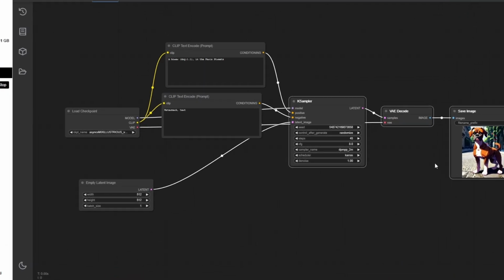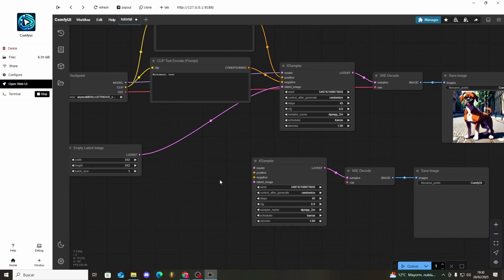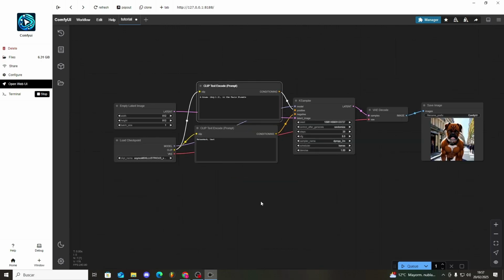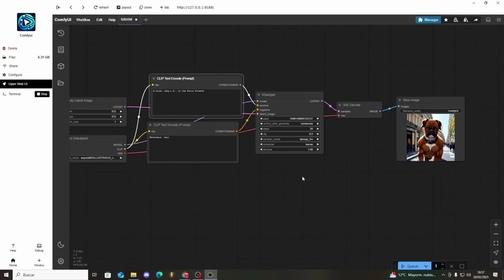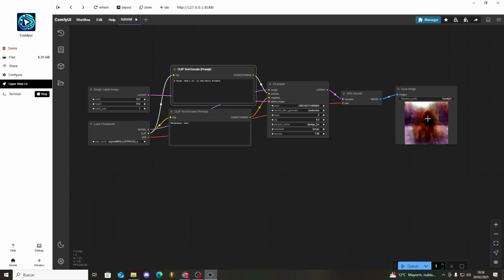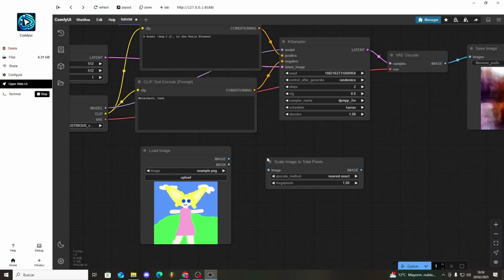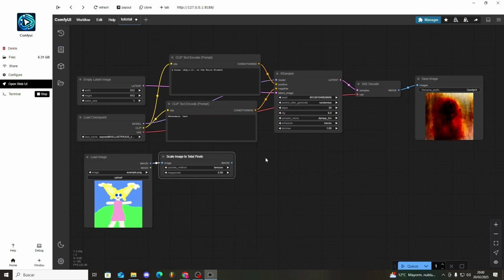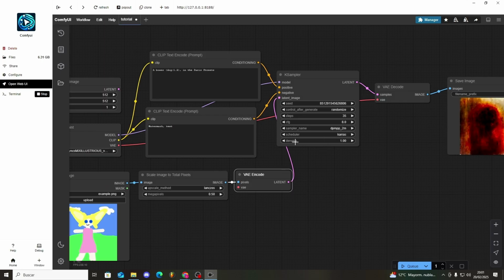COMPLETE REVIEW of COMFYUI to GENERATE IMAGES with AI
Discover the COMPLETE REVIEW of COMFYUI, one of the most powerful tools to GENERATE IMAGES with ARTIFICIAL INTELLIGENCE. We analyze its interface, functions and results for designers, artists and visual content creators. 👍